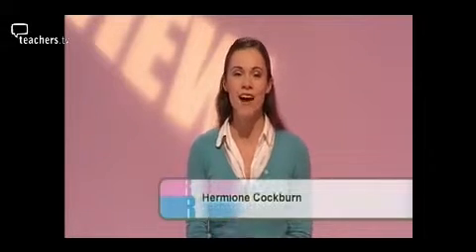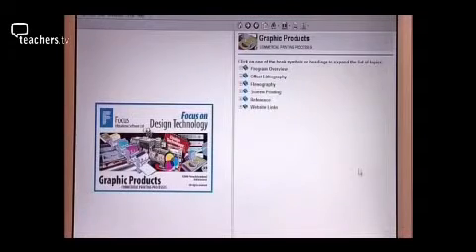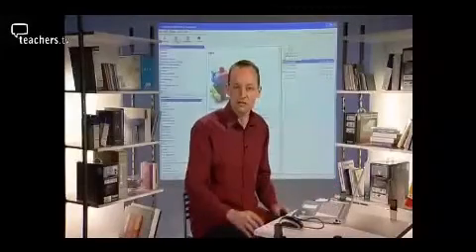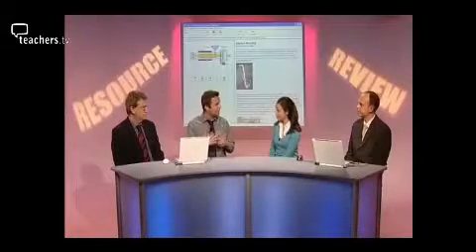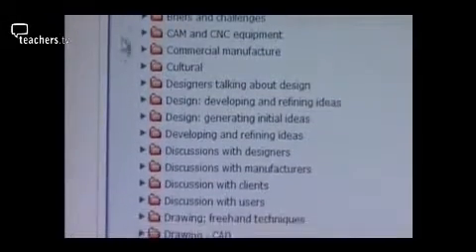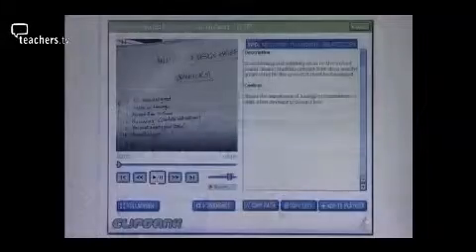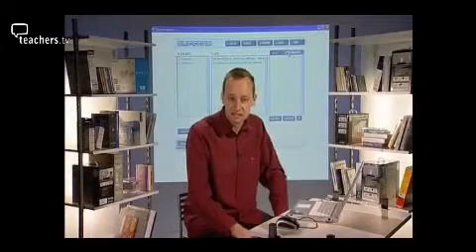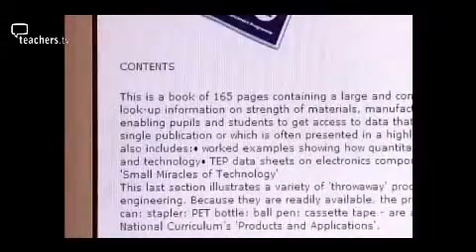Teachers TV: ICT Special: Secondary Design and Technology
In this episode we highlight three resources for secondary design and technology.
Jonathon Boyle, deputy headteacher at Walsall Academy, recommends:

Focus on Design Technology - a series of CD ROMs focusing on specific aspects of D&amp;T curriculum
Clipbank D&amp;T - a DVD ROM digital library of educational television clips
TEP Website - the website of the Technology Enhancement Programme

Boyle joins presenter Hermione Cockburn in the studio, along with panelists Peter Simmons, head of design technology at John Cabot City Technology College in Bristol, and Alan Mills from the Specialist Schools and Academies Trust. Licensed to CPD College Ltd.